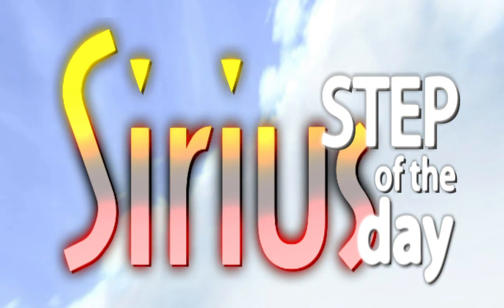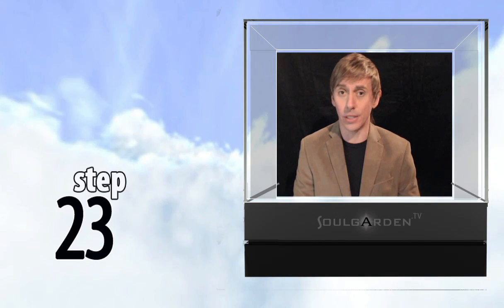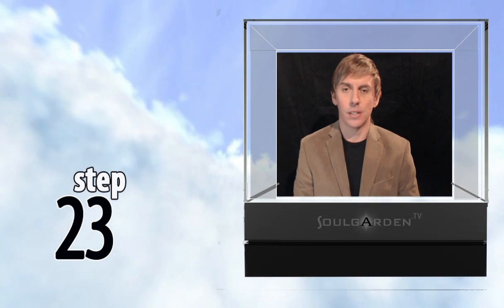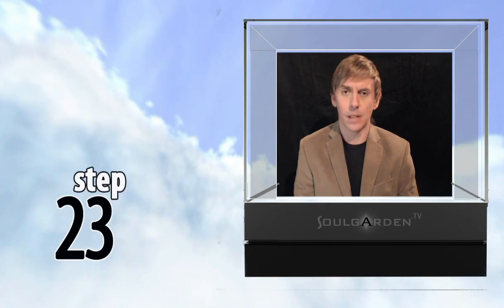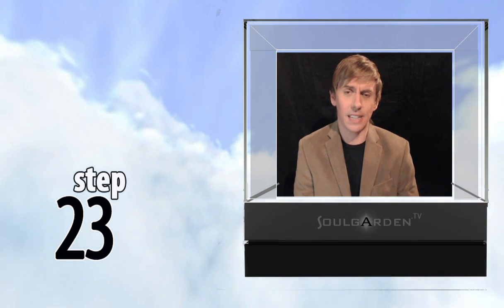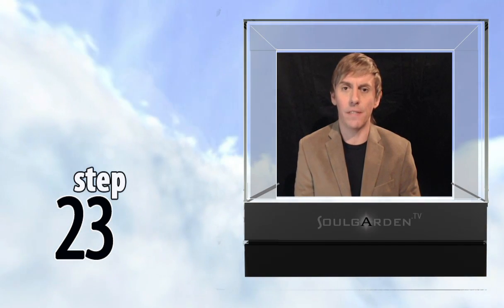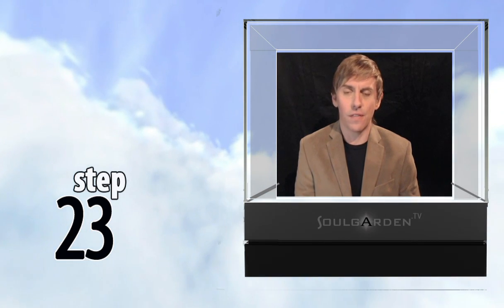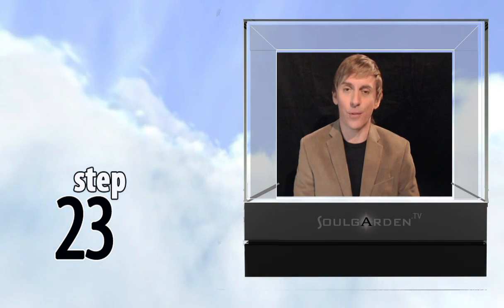Step Twenty-Three - 6:00pm ET - Friday, August 15, 2014 - The Sirius Step of the Day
Christopher Witecki reports on the astro-numerology of each day.  Coined the "Sirius" step of the day, this broadcast focuses on the what to focus on spiritually in a given day to find joy. This video is Step22.